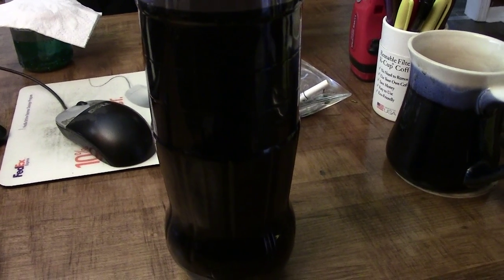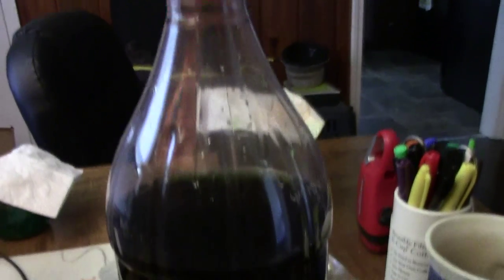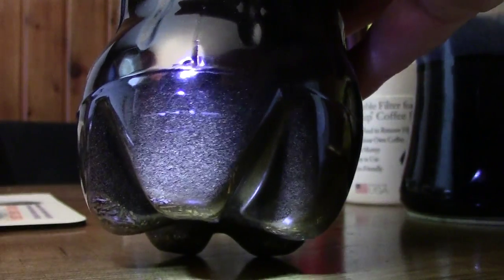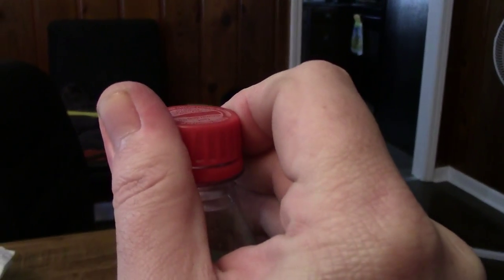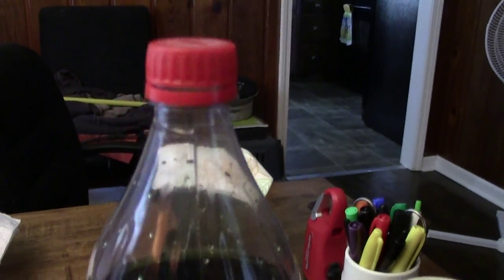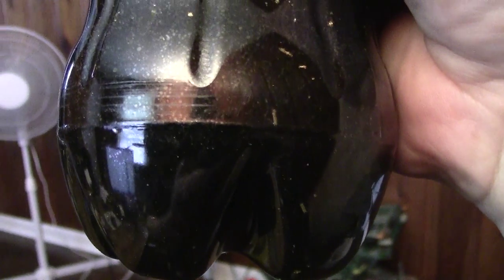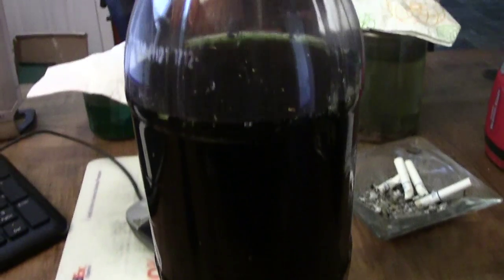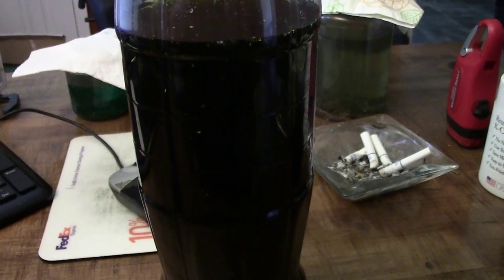Acid Peroxide Tip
Use any old cola bottle to hold your solution while it "cooks".